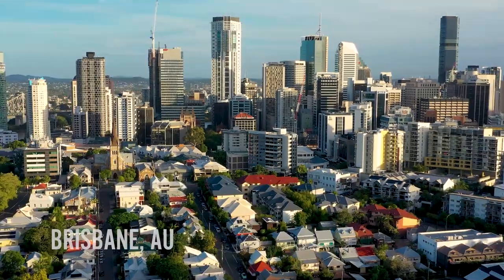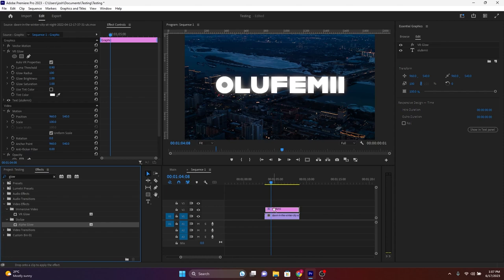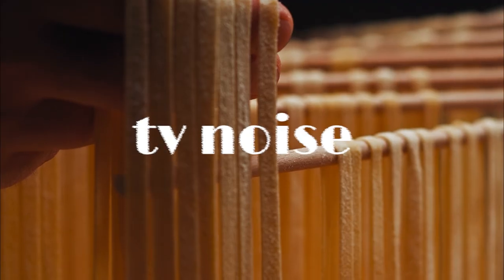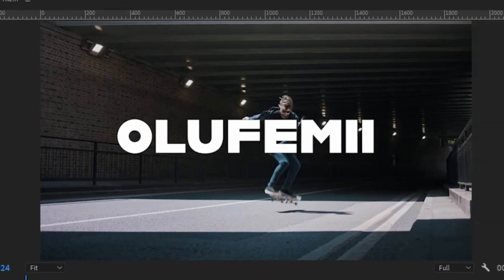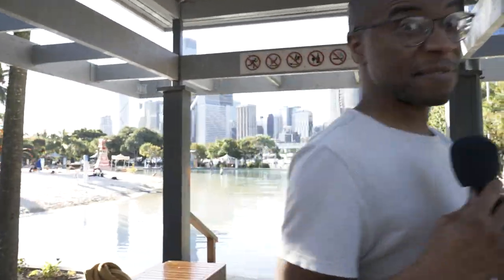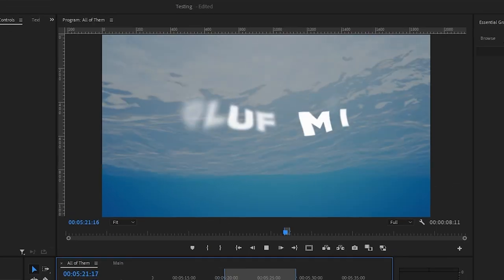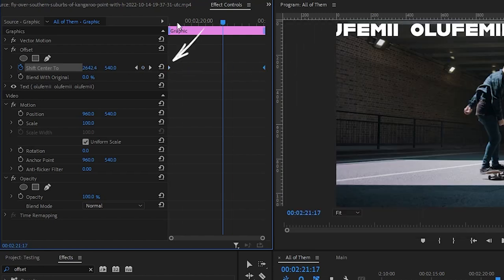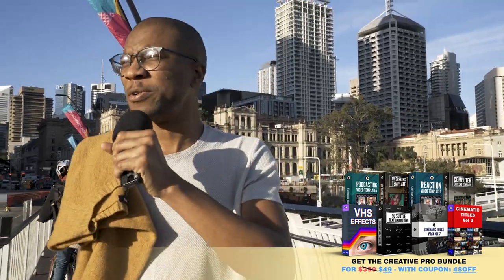10 Premiere Pro Text Effects You Should Know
Today we're diving deep into the world of Premiere Pro text effects. I'll walk you through the creation of ten unique and eye-catching text effects in Premiere Pro. Whether you're a seasoned video editor or just starting out, this tutorial has something for you. Joshua breaks down the process into easy-to-follow steps, making complex effects achievable for all skill levels. But that's not all! This tutorial also provides valuable insights into Premiere Pro text presets, showing you how to tweak them to suit your unique style.